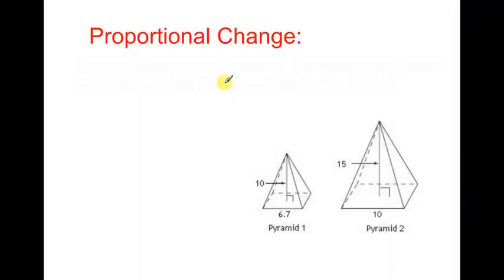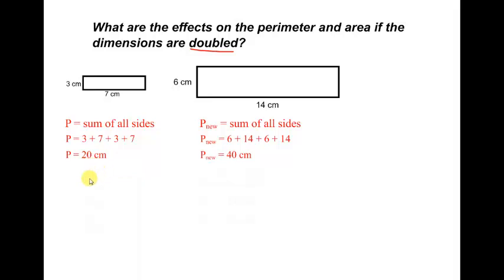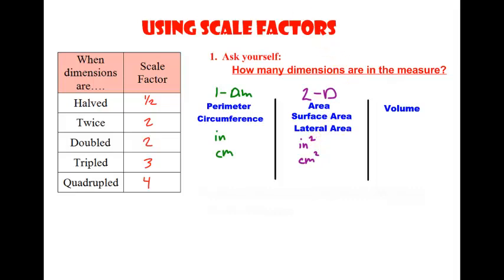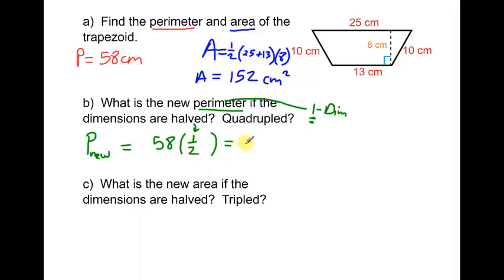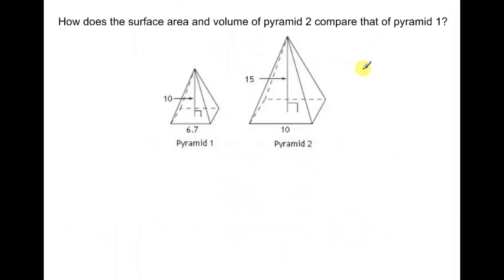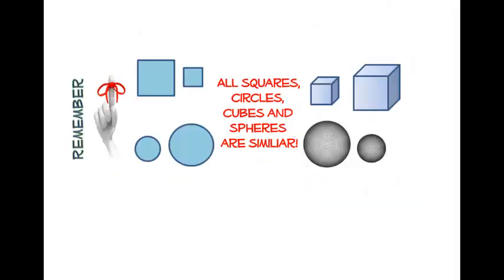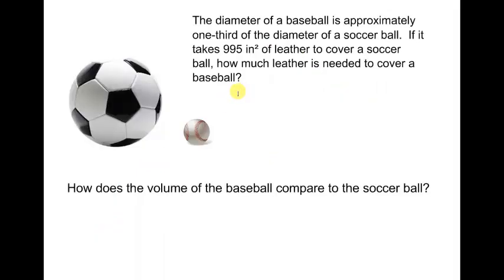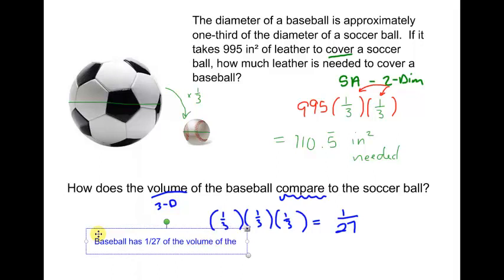MM.3.1 Effects of Changing Dimensions Proportionally